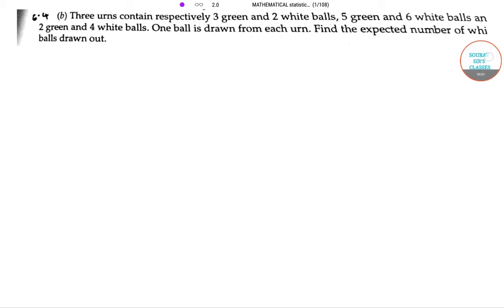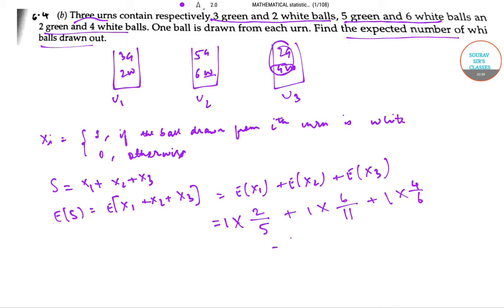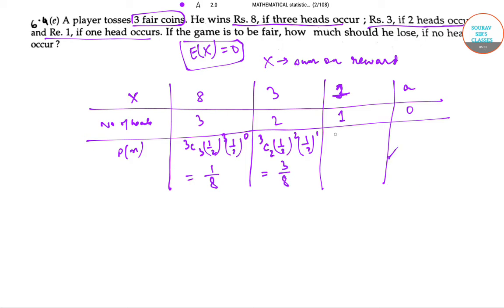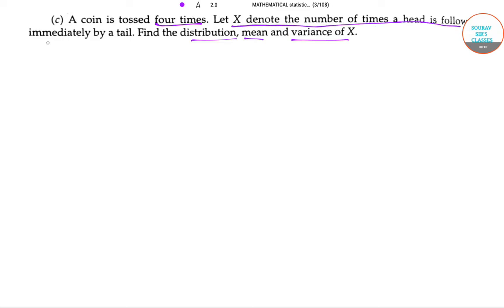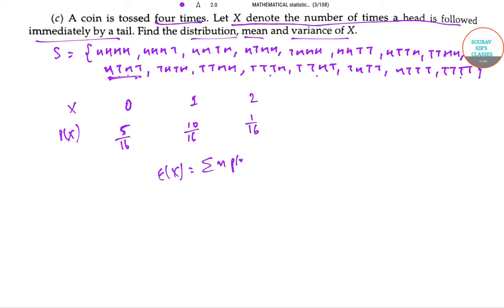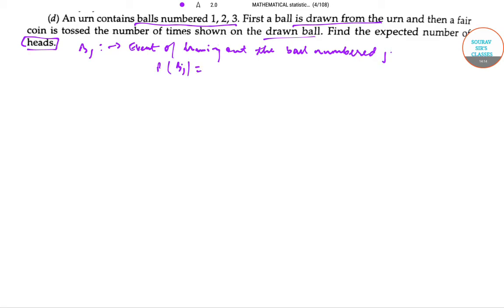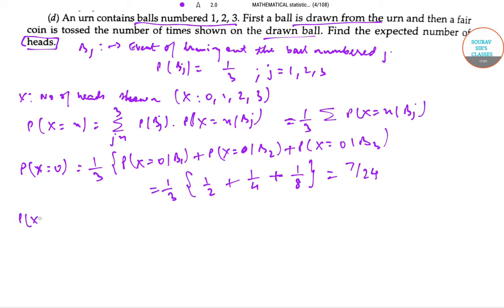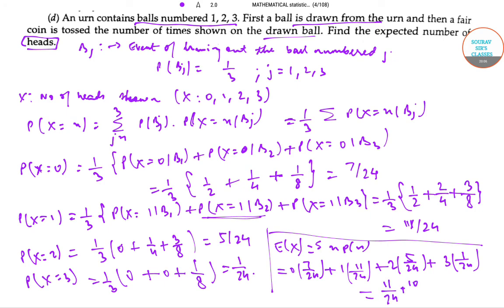IIT JAM past year complete solution hint mathematical statistics part 23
The candidates who qualify in JAM 2018 shall have to fulfill the following Eligibility Requirement (ER) for admissions in IITs.

o     All candidates admitted through JAM should have a Bachelor's degree.

o     In the qualifying degree, the aggregate marks or CGPA/CPI without rounding-off (taking into account all subjects, including languages and subsidiaries, all years combined) should be at least 55% or 5.5 out of 10 for General/OBC (NCL) category candidates and 50% or 5.0 out of 10 for SC/ST and PwD category candidates

For Candidates with letter grades/CGPA (instead of percentage of marks), the equivalence in percentage of marks will be decided by the Admitting Institute(s).

Proof of having passed the Qualifying Degree with the Minimum Educational Qualifications (MEQ) as specified by the admitting institute should be submitted by September 30, 2018.

At the time of admission, all admitted candidates will have to submit a physical fitness certificate from a registered medical practitioner in the prescribed form. At the time of admission, the admitted candidates may also have to undergo a physical fitness test by a medical board constituted by the Admitting Institute. In case a candidate is not found physically fit to pursue his/her chosen course of study, his/her admission is liable to be cancelled.

Note:

(a)  It will entirely be the responsibility of the Candidate to prove that he/she satisfies the Minimum Educational Qualifications (MEQs) and Eligibility Requirements (ERs) for Admissions.

(b) The Admitting Institute has the right to cancel, at any stage, the admission of a candidate who is found to have been admitted to a course to which he/she is not entitled, being unqualified or ineligible in accordance with the rules and regulations in force.

Most important thing in any exam is practice with previous year papers.Believe me if you have solved 100 books but you have not practiced with previous year papers, your chance of success is limited(Exception exist).So Go to the website,download previous year papers of JAM-MS and start preparing.Don’t skip a single question of previous year paper.Previous year papers are like Brahmastra for aspirants.

IMPORTANT TOPICS-Although every topic is important ,focus more on Distribution theory,Bayes theorem ,Maximum Likelihhod Estimator,Unbiasedness,Consistency etc.

Believe me if you will follow above mentioned advice,no one can stop you from getting good JAM Rank.

Forgive me for any grammatical mistake.All the best!

Applicants can apply for Admission based on JAM 2018 only through the online application process at JAM 2018 The application fee for the admission is Rs. 600/- for all applicants and is non-refundable.

Applicants can use their Enrollment ID and password for logging into and view their scores. If they are qualified, they can start applying for admission by choosing "Admission Form Filling".

The candidate needs to have the following documents, in PDF form, ready before starting the online application:

A. Mandatory Documents for All:

1)    X Certificate

2)    XII Marksheet

3)    Qualifying Degree: Marksheets of all semesters/ years

B. Document for General Category:

1)    Nationality Certificate: Birth Certificate or Voter ID or First page of Passport or School Transfer Certificate (TC) showing nationality or Nationality Certificate issued by the authorized government agency or Aadhar Card.

(Please note that any other documents, Ration Card, Driving License, College/ Institute/ School ID, Bank Passbook, PAN Card, Mark sheets are not considered as Nationality Certificate).

C. Other Documents:

1)    Category Certificate for OBC(NCL), SC and ST Applicants

2)    PwD Certificate for PwD Applicants

The photograph and signature uploaded during the time of applying for JAM 2018 Examination will be used for admission process. There is no need to re-upload the same.

Irrespective of whether a candidate has qualified in one or two Test Papers, only one duly completed Admission Form should be submitted, listing in the option form all the programmes at IITs (along with the order of preferences) where the candidate is seeking admission.